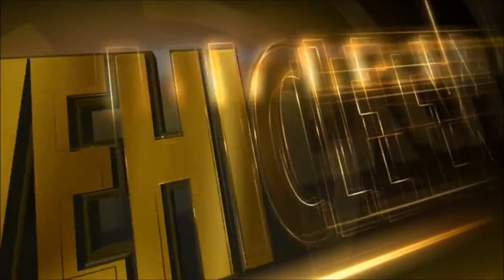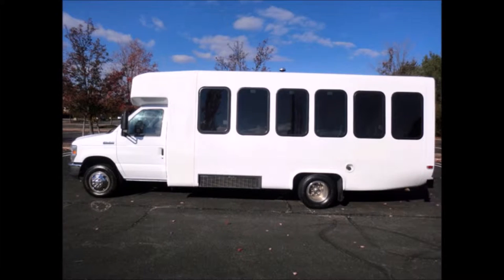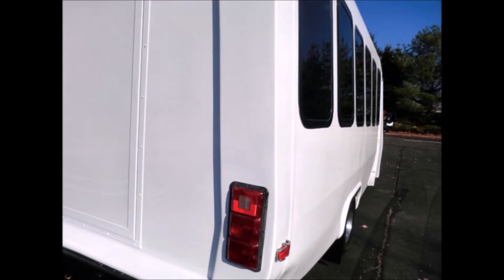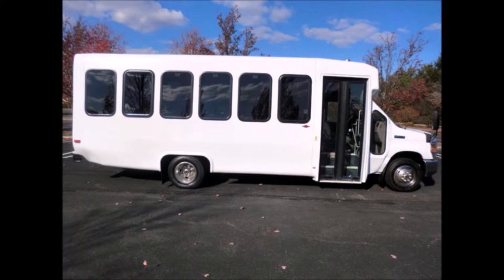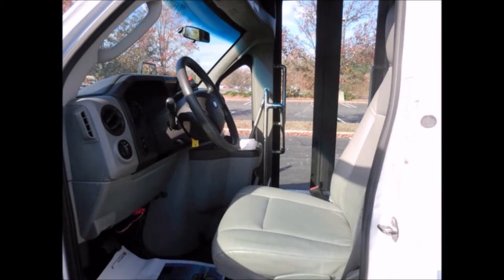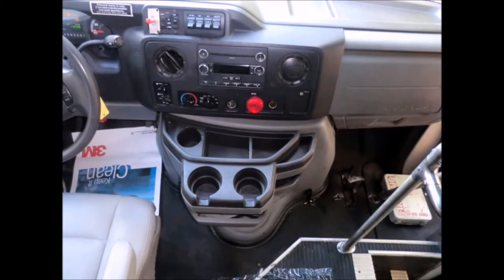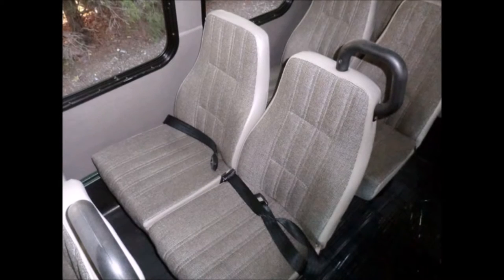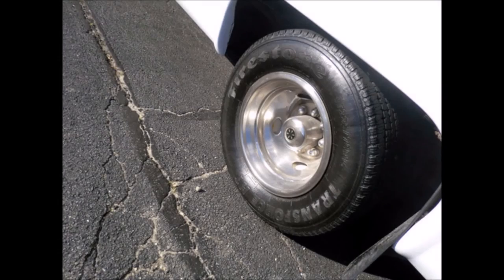Used Buses For Sale | 2012 Ford E450 Diamond Shuttle Used Coach Bus For Sale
- Major Vehicle Exchange is located in Westbury, NY and is one of the finest and oldest Used Bus Companies in the USA and specializes in the sale of fully reconditioned(from Bumper to Bumper) and inspected used buses across USA & Canada. We provide complementary airport pickup/drop across USA & Canada and have more than 40 multi purpose Used Buses in our inventory, all our vehicles are ready for delivery. We have been in business for more than 30 years and specialize in dealer to dealer sales, we provide assistance in shipping and transportation arrangements.

Major Vehicle Exchange Presents Coach Bus For Sale 2012 Ford E450 Diamond Shuttle Bus.
Stock Number A4699, this used coach bus has clear title.
It has FORD 6.8 Liter Vee 10 TRITON GAS ENGINE & FIVE SPEED AUTOMATIC TRANSMISSION WITH OVERDRIVE.
It can seat up to 21 passengers plus driver.
This coach bus is fully RECONDITIONED AND READY FOR DELIVERY!
DIAMOND DURABLE body will hold up well for years to come.
Any repairs were done as needed to make this bus fit for any use.
This used coach bus has REAR LUGGAGE COMPARTMENT.
The luggage compartment is very spacious with plenty of room for luggage.
This bus was quality built as you can tell by the pictures.
The bus is in excellent condition and was very well cared for on a fleet maintenance schedule and serviced regularly.
We have reconditioned this bus as needed and detailed it to give it an excellent appearance.
Large passenger cabin will allow for comfortable group travel.
There are no known problems with this vehicle and the bus is 100% ready to go. Test-drives welcome!!!
As part of our reconditioning process, the bus was fully serviced and inspected.
The cabin looks great and the exterior of the bus was just retouched for a like-new appearance.
Fast Idle System + Tilt Wheel + Cruise Control.
This used coach bus has 172,459 miles on it.
DOT and safety Equipment Throughout.
This used coach bus has AM/FM/CD STEREO WITH SPEAKERS THROUGHOUT.
Electric door + Stainless Steel Entrance Rails & Overhead Hand Rails.
COMFORTABLE SEATING FOR 21 PASSENGERS WITH SEATBELTS AND GRAB HANDLES.
The interior is in excellent shape, having been cleaned regularly.
This used coach bus has Rear seats.
FRONT & REAR EXTRA HIGH CAPACITY AIR CONDITIONING & heating.
This bus with Tinted T-Slider Coach Windows is very roomy and spacious, guaranteed to provide passengers and drivers with a smooth and comfortable ride.
All tires with new Chrome Wheel Simulators and mud flaps are in good condition.

Coach Bus, KGN7